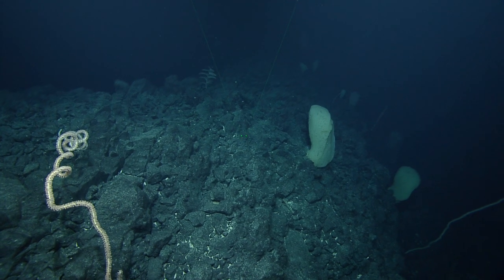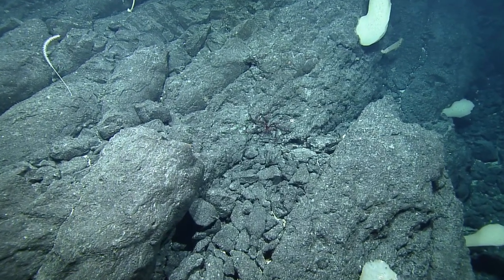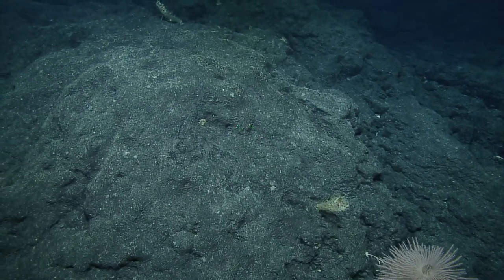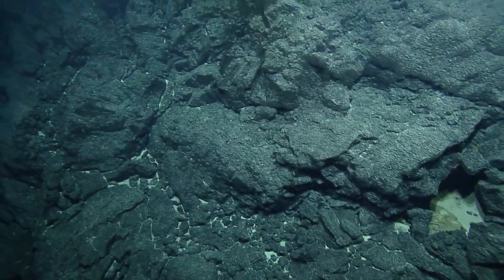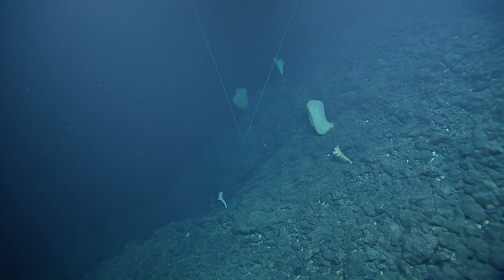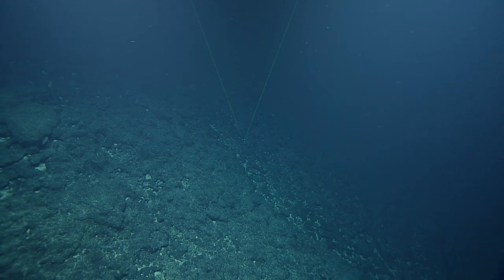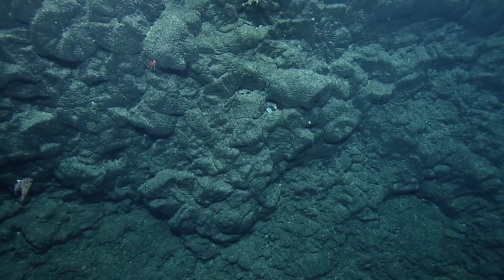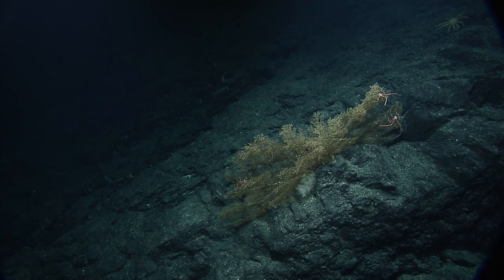NA154_H2009_(7of11)_20230923T015926Z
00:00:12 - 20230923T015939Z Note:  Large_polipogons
00:02:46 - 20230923T020212Z Note:  Large bamboo whip
00:03:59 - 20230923T020325Z Note:  Lots of poliopogon
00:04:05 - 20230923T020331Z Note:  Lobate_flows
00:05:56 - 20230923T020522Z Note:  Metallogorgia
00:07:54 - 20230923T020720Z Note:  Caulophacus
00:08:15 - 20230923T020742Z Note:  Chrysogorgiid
00:09:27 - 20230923T020854Z Note:  Large branching coral (Bamboo?)
00:10:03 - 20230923T020929Z Note:  The caulophacus was actually a iridiogorgia from a distance
00:11:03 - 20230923T021029Z Note:  Another iridogorgia and a metallogorgia
00:11:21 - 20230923T021047Z Note:  Dark red/brown anemone
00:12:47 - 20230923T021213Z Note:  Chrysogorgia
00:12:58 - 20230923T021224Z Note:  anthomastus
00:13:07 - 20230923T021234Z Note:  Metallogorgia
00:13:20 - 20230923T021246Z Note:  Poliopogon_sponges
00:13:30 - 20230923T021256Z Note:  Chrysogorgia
00:13:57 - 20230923T021324Z Note:  More poliopogon in distance
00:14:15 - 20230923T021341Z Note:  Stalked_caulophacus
00:14:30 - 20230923T021357Z Note:  Large frilled hexactinellid
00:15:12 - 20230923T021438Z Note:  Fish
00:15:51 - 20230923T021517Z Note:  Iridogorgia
00:16:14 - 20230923T021540Z Note:  Glass sponge tubes
00:17:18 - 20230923T021645Z Note:  More poliopogons in distance
00:18:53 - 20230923T021820Z Note:  Purple crinoid swiming
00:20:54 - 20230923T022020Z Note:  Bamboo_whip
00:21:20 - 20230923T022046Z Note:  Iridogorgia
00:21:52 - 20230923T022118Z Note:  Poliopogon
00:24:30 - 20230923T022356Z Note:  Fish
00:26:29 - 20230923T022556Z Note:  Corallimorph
00:27:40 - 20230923T022707Z Note:  Not a corallimorph, just an anemone with white tips
00:28:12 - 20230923T022738Z Note:  Seastar eating bamboo
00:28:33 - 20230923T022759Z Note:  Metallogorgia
00:28:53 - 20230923T022819Z Note:  Fly trap anemone
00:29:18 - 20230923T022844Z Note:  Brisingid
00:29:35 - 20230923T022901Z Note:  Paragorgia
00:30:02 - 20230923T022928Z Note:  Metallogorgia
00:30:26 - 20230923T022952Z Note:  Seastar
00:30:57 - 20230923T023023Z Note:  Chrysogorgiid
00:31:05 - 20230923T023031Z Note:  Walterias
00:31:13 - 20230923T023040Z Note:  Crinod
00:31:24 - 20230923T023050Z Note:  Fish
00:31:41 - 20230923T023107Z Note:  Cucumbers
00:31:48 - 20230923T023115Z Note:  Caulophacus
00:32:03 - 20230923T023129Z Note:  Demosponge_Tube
00:32:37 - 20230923T023203Z Note:  Encrusting yellow sponges
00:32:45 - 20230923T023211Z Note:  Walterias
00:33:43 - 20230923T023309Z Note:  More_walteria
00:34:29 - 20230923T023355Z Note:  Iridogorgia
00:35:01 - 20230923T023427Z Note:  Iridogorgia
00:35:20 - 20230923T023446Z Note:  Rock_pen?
00:35:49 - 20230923T023516Z Note:  Couple glass sponges and paragorgia on rock
00:36:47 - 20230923T023613Z Note:  Zoom on yellow feature
00:37:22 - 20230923T023648Z Note:  Dead sponge bases with brittle star legs sticking out
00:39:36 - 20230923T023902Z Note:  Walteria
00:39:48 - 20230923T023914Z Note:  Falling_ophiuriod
00:40:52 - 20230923T024019Z Note:  Walteria with crinoid and brittle star assoc.
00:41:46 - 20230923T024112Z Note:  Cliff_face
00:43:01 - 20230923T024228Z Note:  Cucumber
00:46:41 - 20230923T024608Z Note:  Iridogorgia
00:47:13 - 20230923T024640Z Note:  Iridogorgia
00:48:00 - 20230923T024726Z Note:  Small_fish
00:48:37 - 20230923T024804Z Note:  Small sediemnted cave in wall
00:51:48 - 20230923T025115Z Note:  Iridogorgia